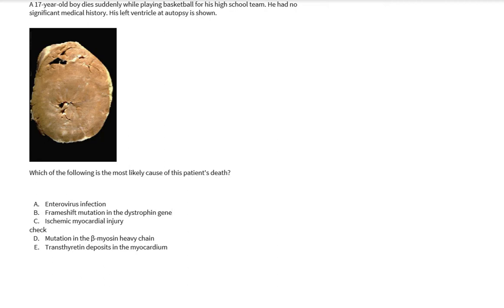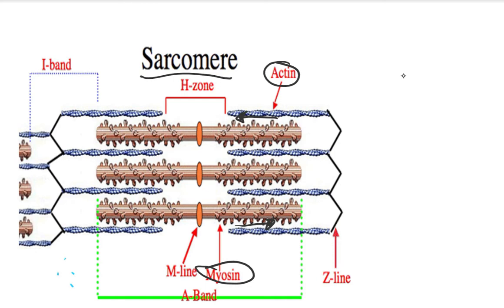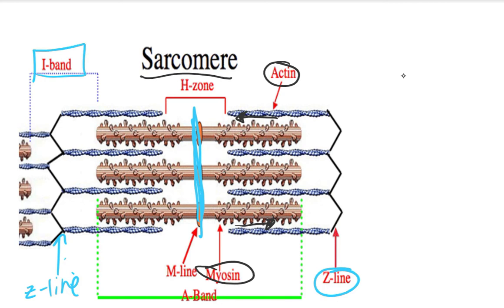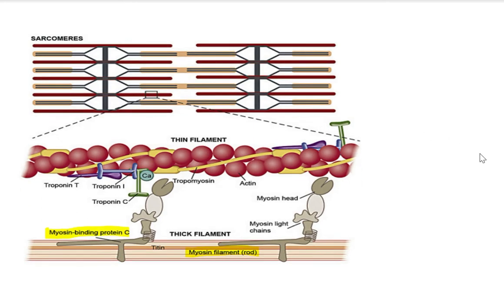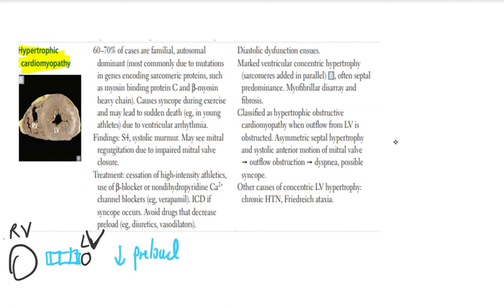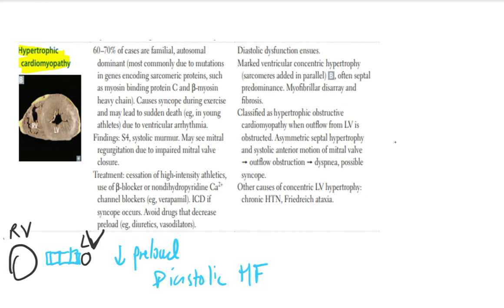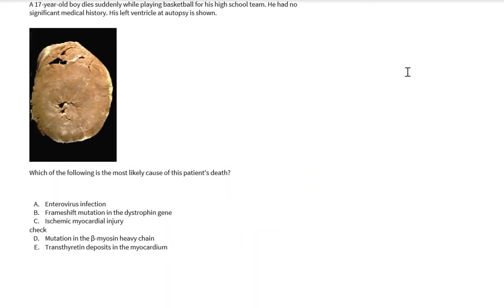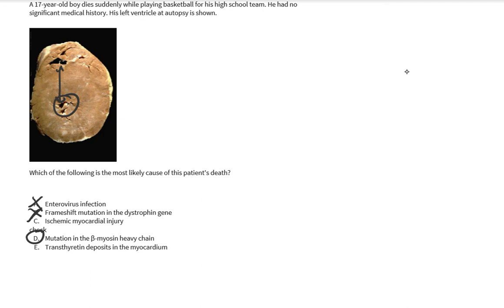USMLE Step 1 Practice Question: Sarcomere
Deiter with Deiter Medicine walks through a USMLE Step 1 Practice Question concerning Sarcomere